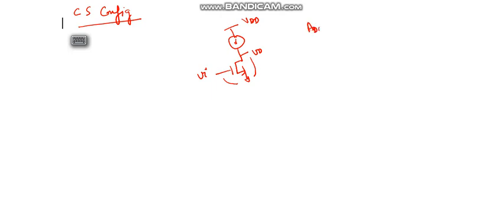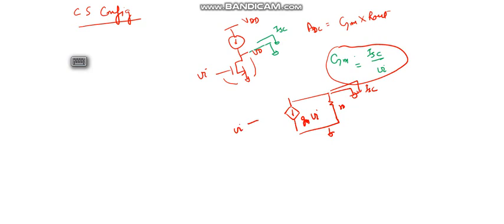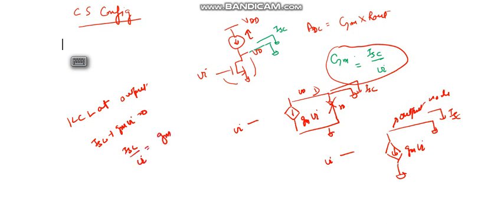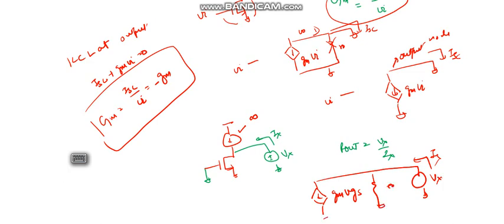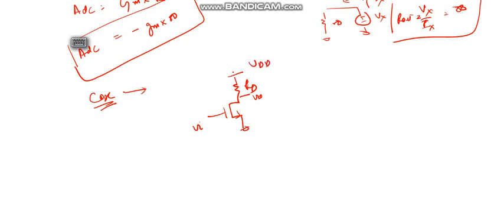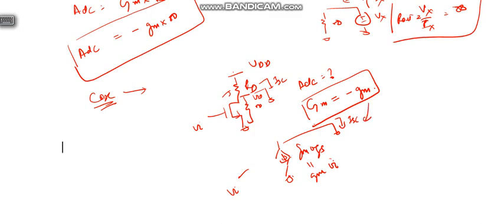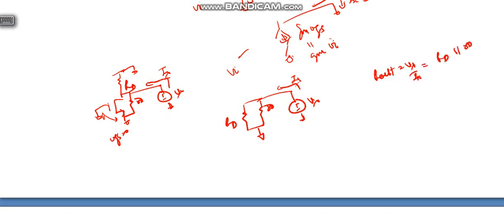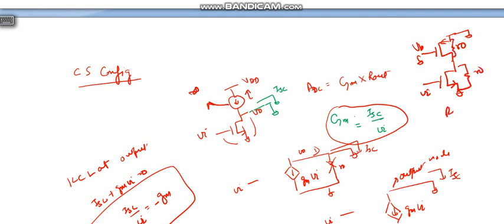analog ic design 28 Common Source Amplifier CS amplifier DC Gain, Transconductance and output impe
Common Source Amplifier (CS amplifier)  DC Gain, Transconductance and output impedance